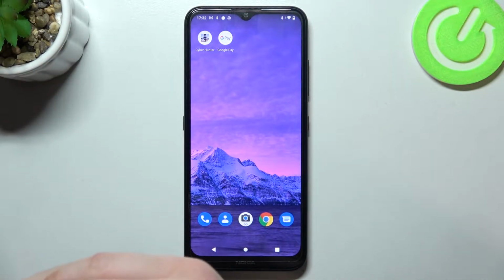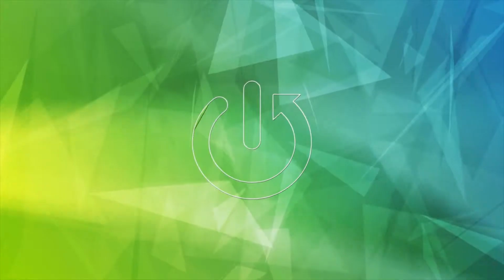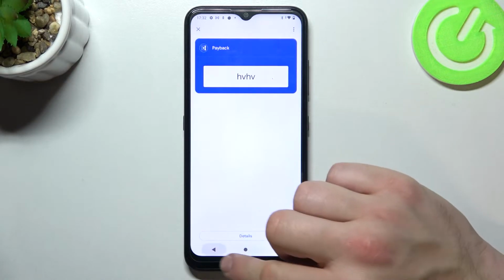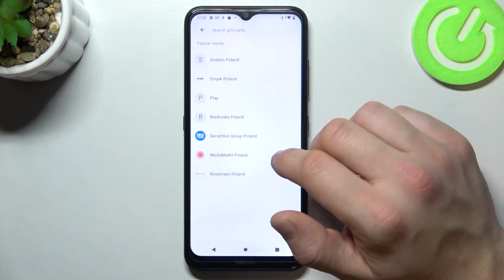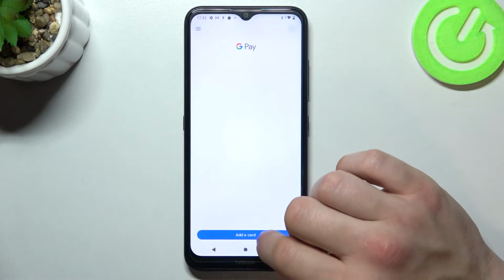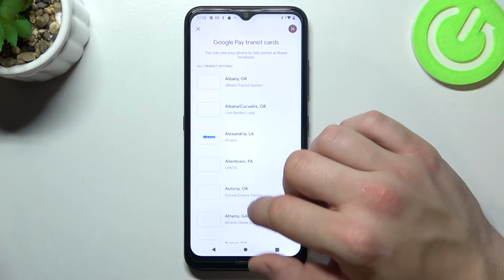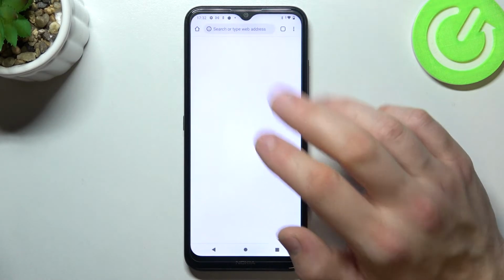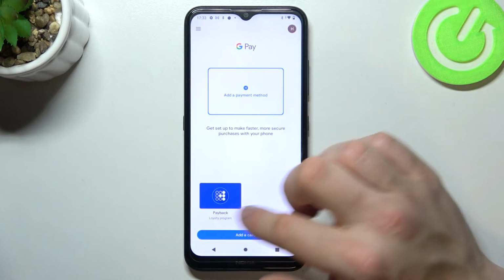How to Add Different Types of Cards to Google Pay on NOKIA 1.4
Learn more info about NOKIA 1.4:
Watch this video to find out how to manage your Google Pay account and how to add different types of cards to this application. The specialist will show you how to successfully add a credit card, debit card, or loyalty card to this virtual wallet. Thanks to Google Pay you can have all your bank cards in one place, thanks to which you will be able to pay for your purchases faster and more conveniently. Visit our YouTube channel if you want to know more about your NOKIA 1.4.

How to manage Google Pay in NOKIA 1.4? How to set up Google Pay in NOKIA 1.4? How to add a payment method to NOKIA 1.4?